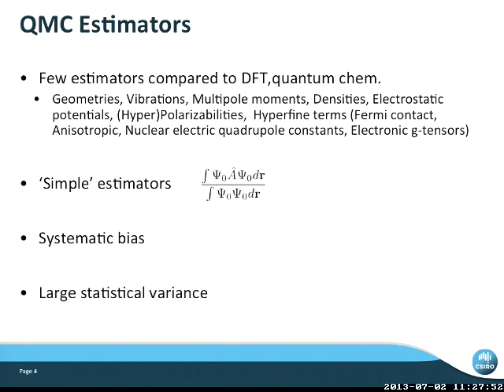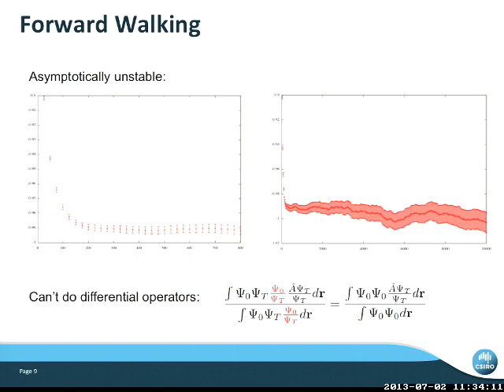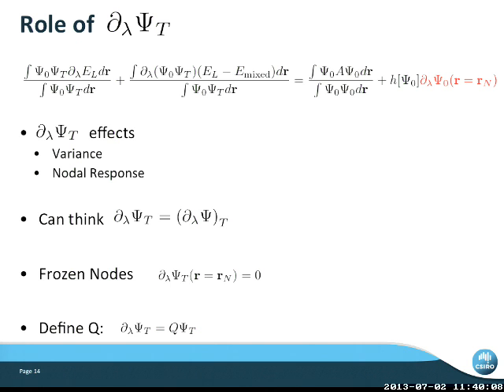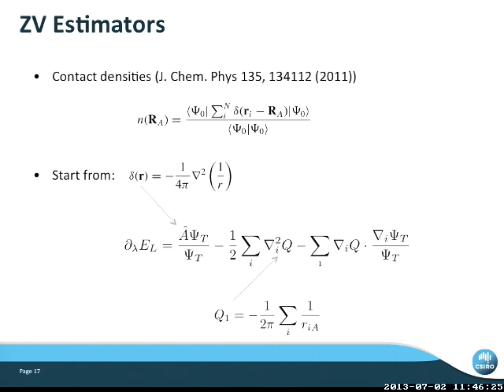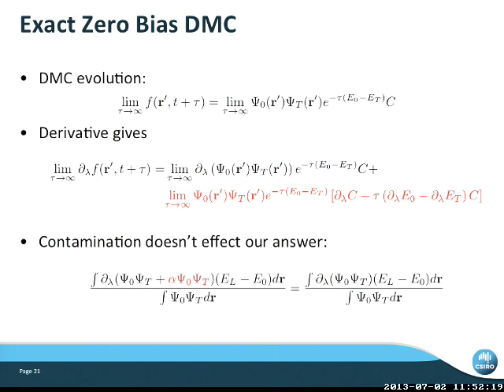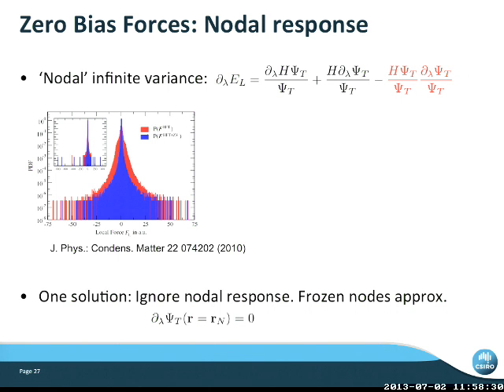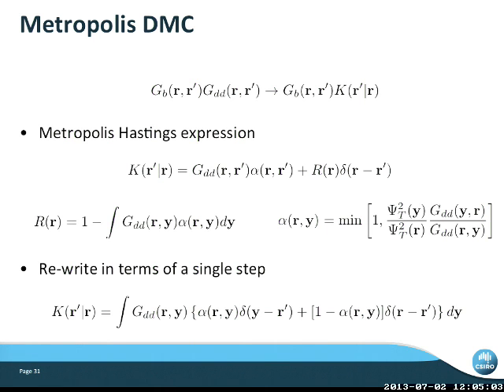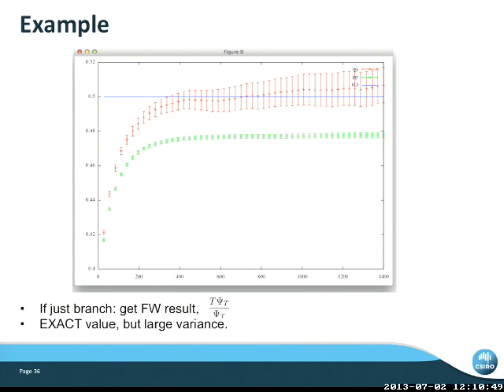INT 13-2a: Manolo Per, Calculating properties other than the total energy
INT 13-2a: Manolo Per, Calculating properties other than the total energy in Diffusion Monte Carlo